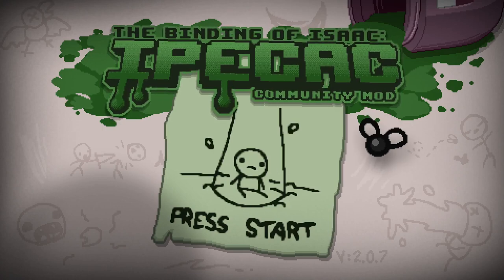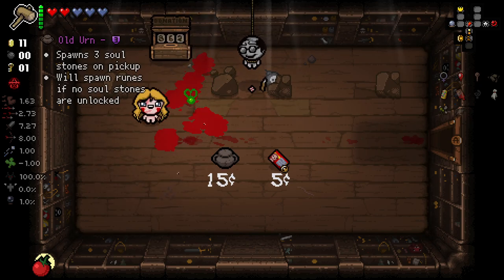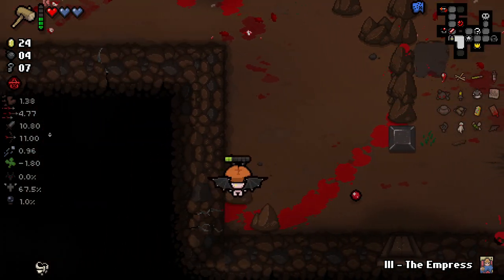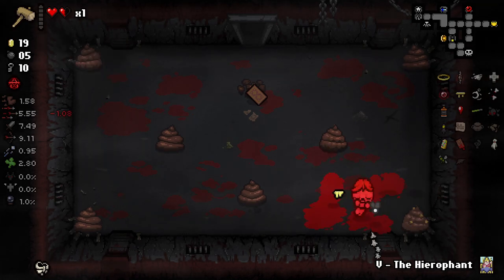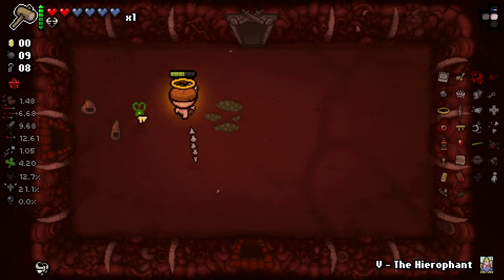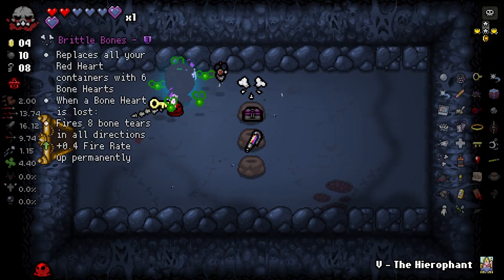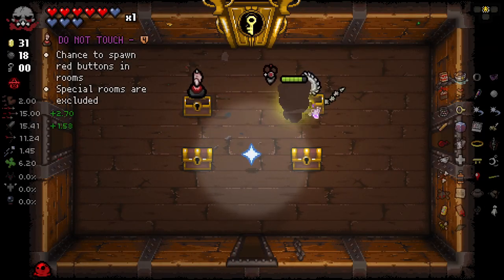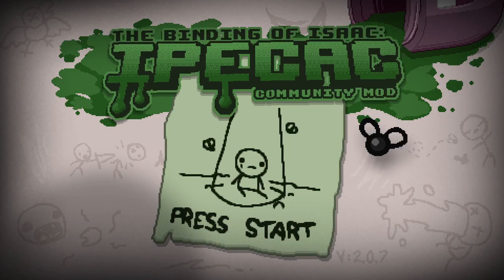NEW LAZARUS IS AWESOME!! - Mega Modded The Binding of Isaac Repentance - Part 113